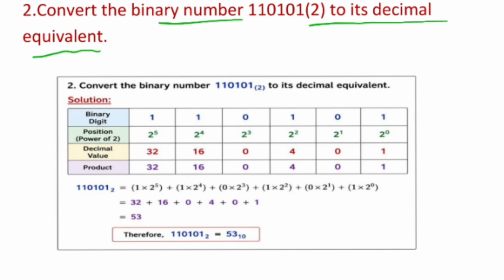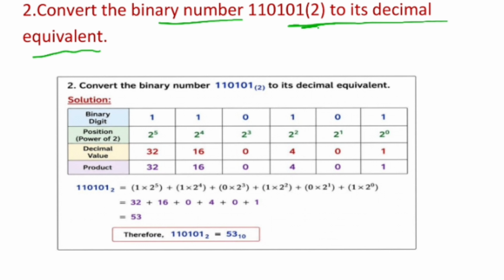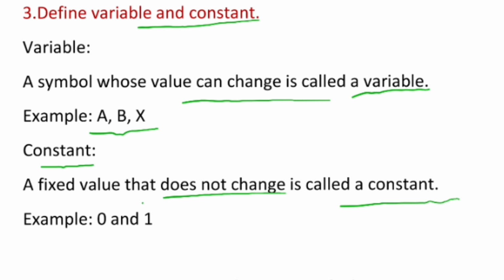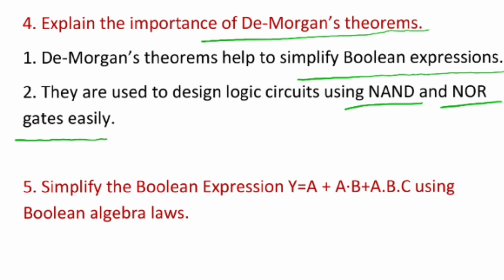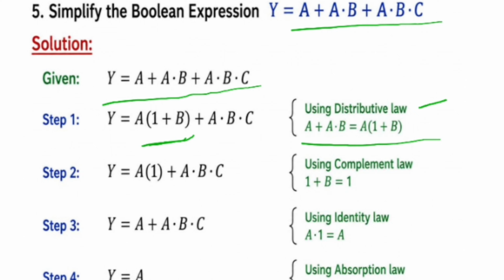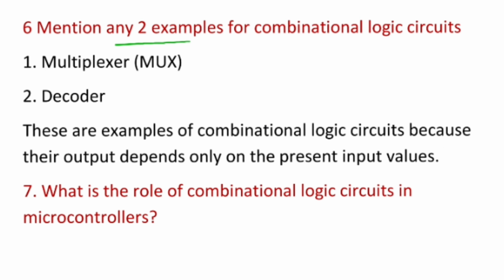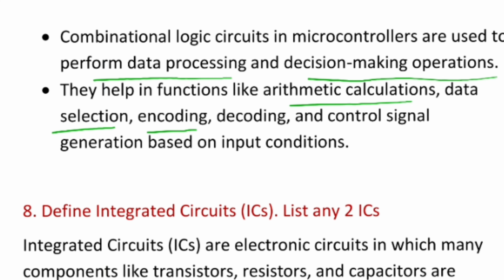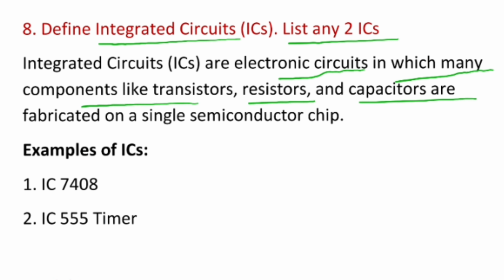Diploma C25 ECE | Digital Electronics - I(25EC11I)📘 Sem-1 Model Question Paper-1 PART-B 2 Marks💯Qp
Diploma C25 ECE | Digital Electronics - I (25EC11I) 📘
Semester-1 Model Question Paper-1 | PART-B 2 Marks Questions with Answers 💯 Important Questions

In this video, important 2 marks questions and answers from Digital Electronics - I are explained in simple and easy language for Diploma C25 ECE students.
Useful for Semester-1 exam preparation, revision, internal exams, and model question paper practice.

✅ Simple & Easy Answers
✅ Useful for C25 Regulation Students

Topics Covered:
✔ Logic Gates
✔ Boolean Algebra
✔ De-Morgan’s Theorems
✔ Number System
✔ Half Adder & Full Adder
✔ Decoder & Encoder
✔ Multiplexer & Demultiplexer
✔ Flip-Flops
✔ Digital Circuits Basics

📌 Watch fully and prepare well for exams